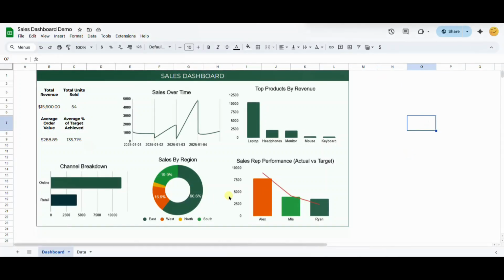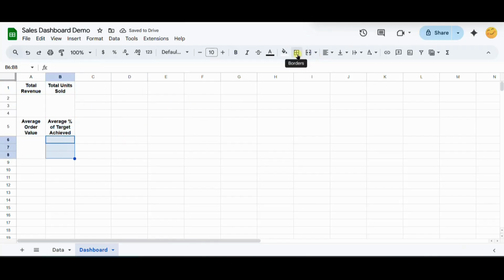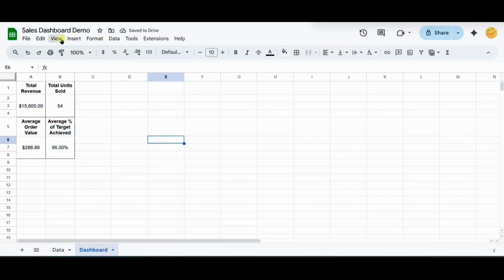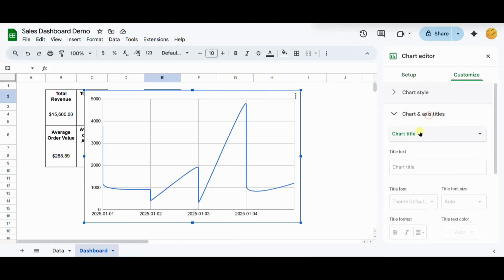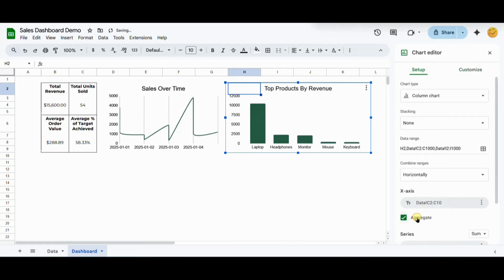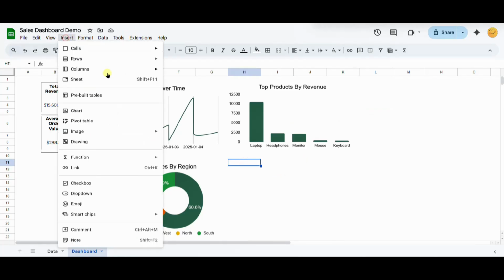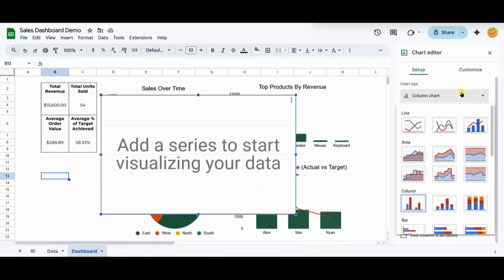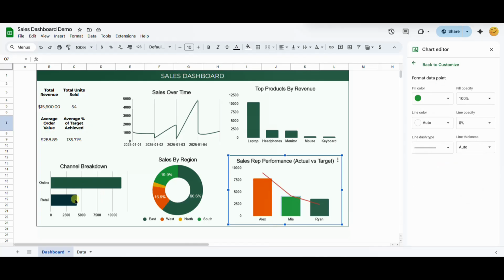Google Sheets Sales Dashboard (2026) | Step-by-Step Tutorial + FREE TEMPLATE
Are you looking to make a sales dashboard in Google Sheets? This simple tutorial will walk you through it step by step so you can easily and quickly keep track of sales data at a glance.